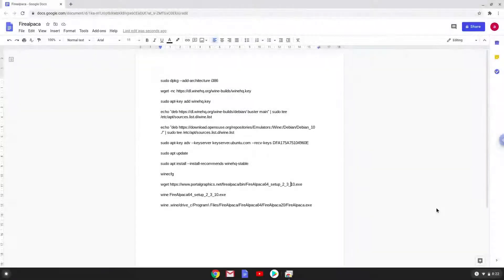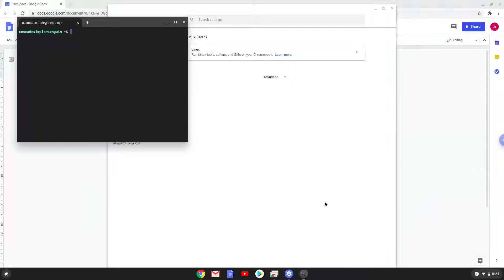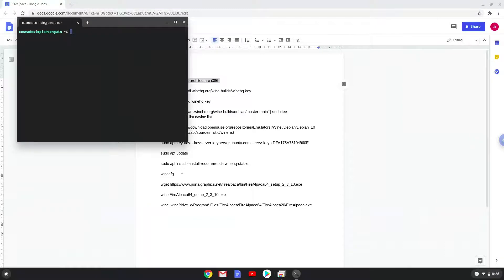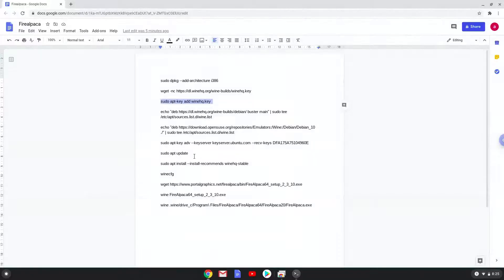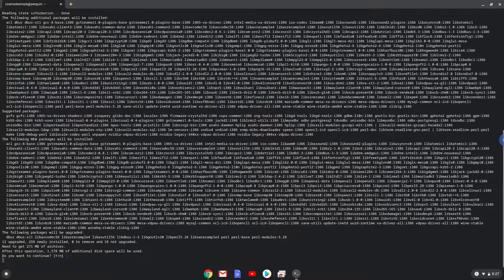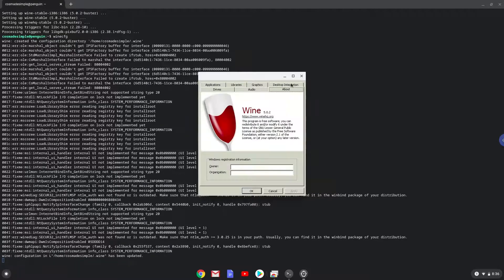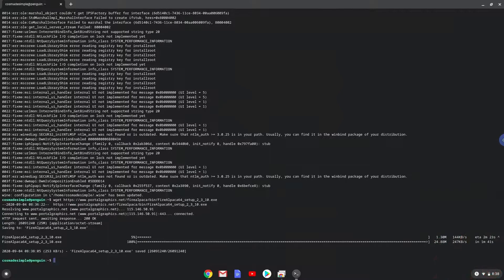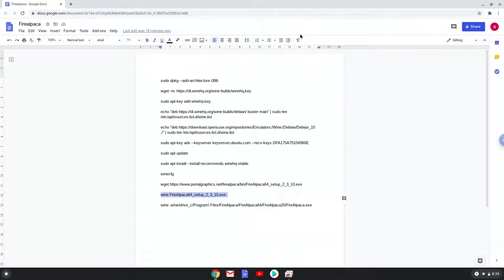How to install Firealpaca on a Chromebook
In this video, we are looking at how to install Firealpaca, a free digital painting application,  on a Chromebook.